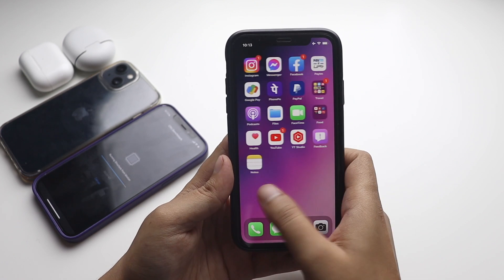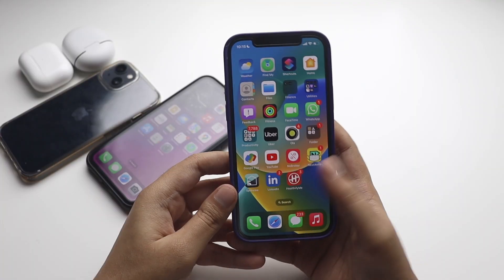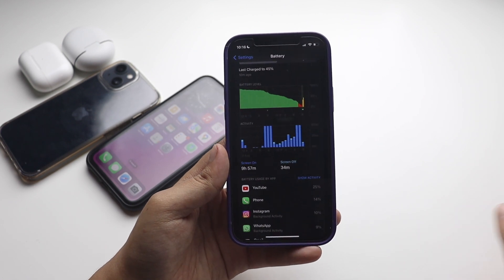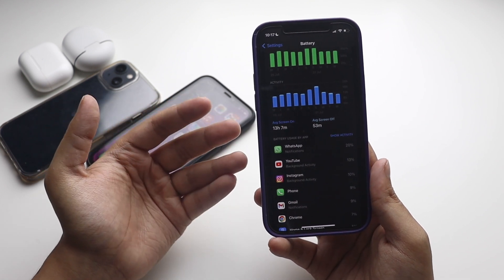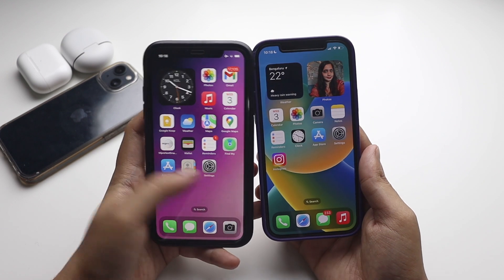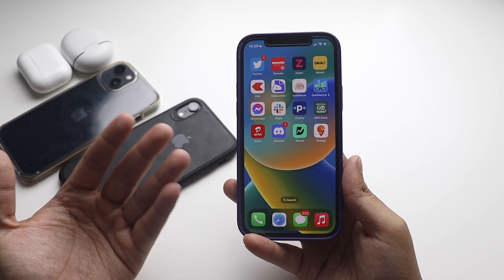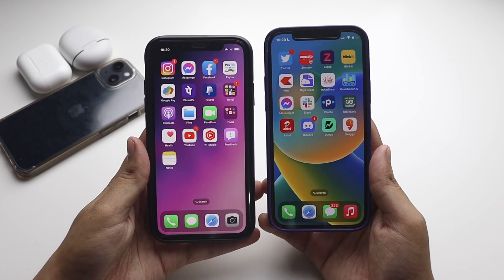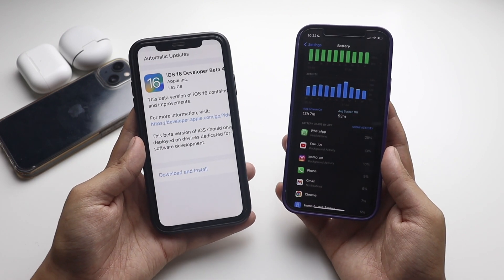iOS 16 Beta 4 Update - Battery Life & Performance Review !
I have been using iOS 16 Beta 4 on both iPhone XR and iPhone 12 for few days. In this video, I have talked about iOS 16 Beta 4 Battery Life and performance on my iPhone 12. Also I have shared the GeekBench 5 Results of iPhone 12. In the end, I have talked about whether you should install iOS 16 Beta 4 on your iPhone or not. If you are on iOS 16 or planning to update to iOS 16 Beta then definitely do watch this video, till the end.